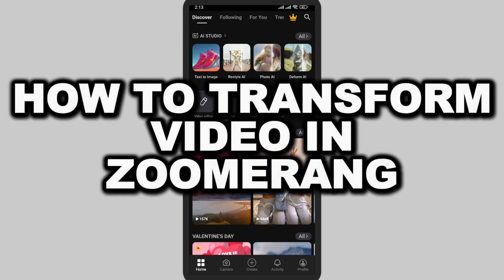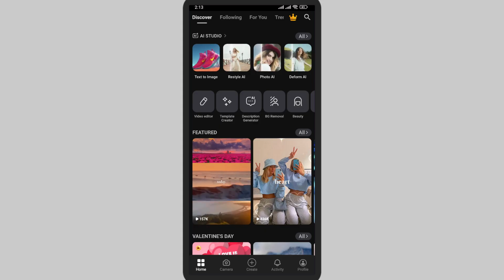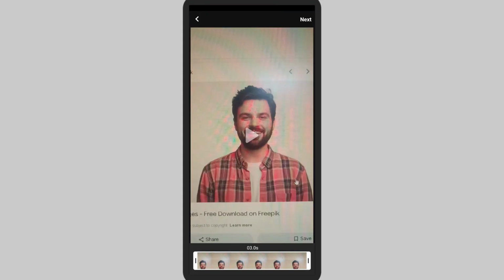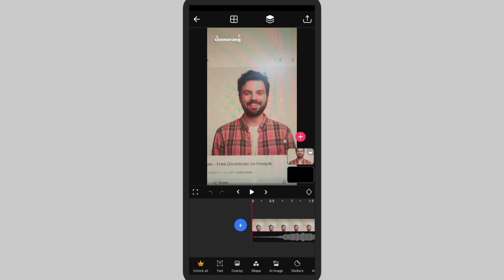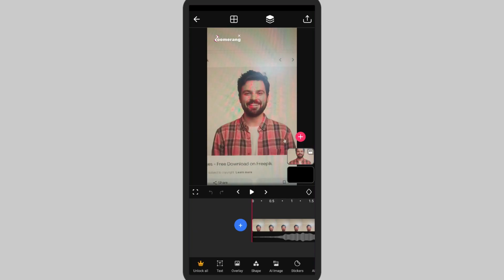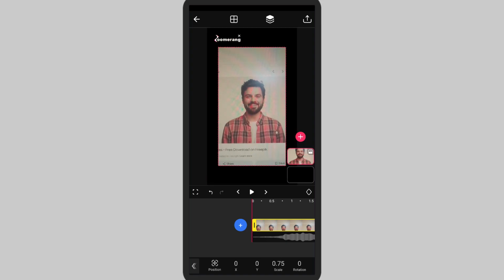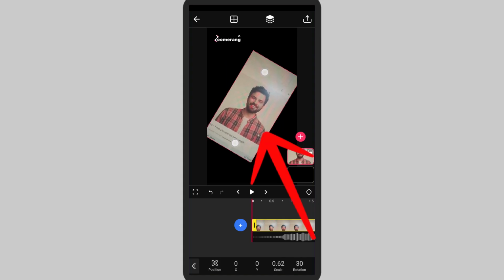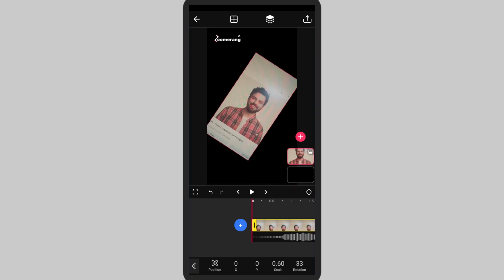How to Transform Video in Zoomerang 2026?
Transforming your video can help you adjust the position, size, and orientation of your clips for better editing results. In this video, you will learn how to transform video in Zoomerang step by step. This easy tutorial will guide you through the editing tools available in Zoomerang and show you how to resize, rotate, flip, or reposition your video to match your desired layout. Using the transform feature allows you to fine-tune your content and create more polished and professional-looking videos. Whether you are a beginner learning the basics of video editing or a creator looking to improve your content quality, this guide will help you easily transform videos in the Zoomerang app and enhance your editing workflow.